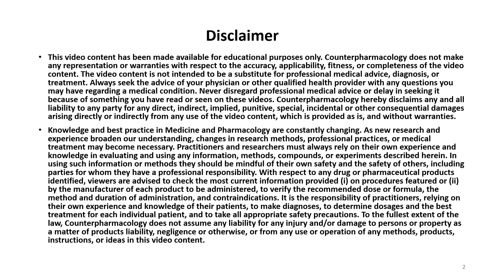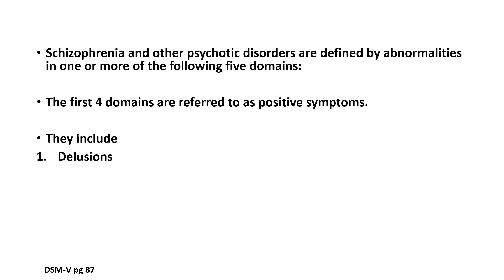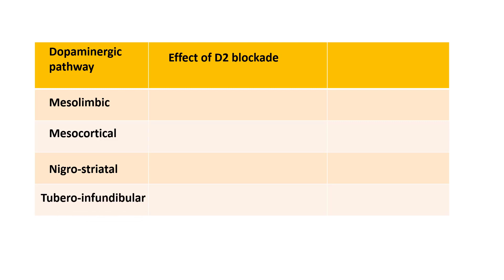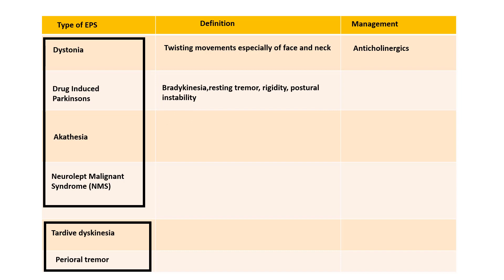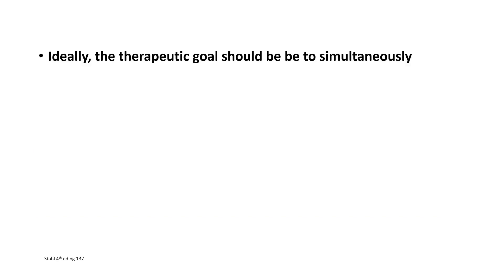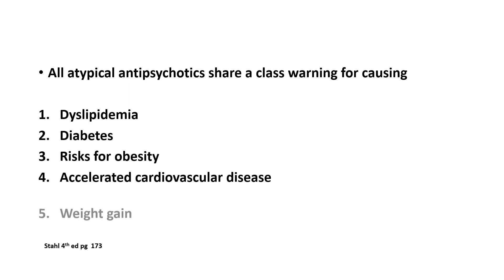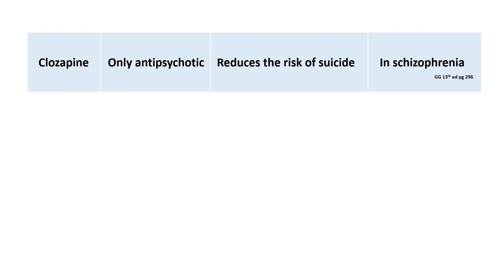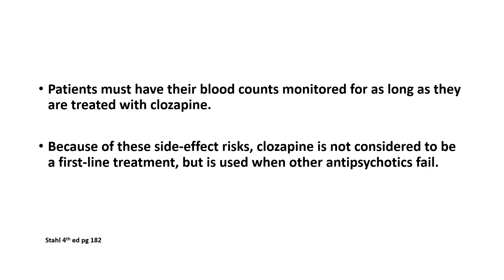Antipsychotics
Pharmacology of Antipsychotics